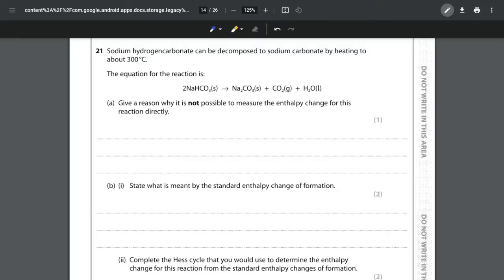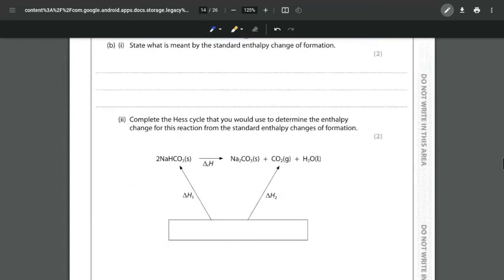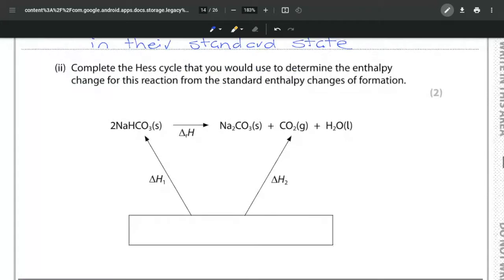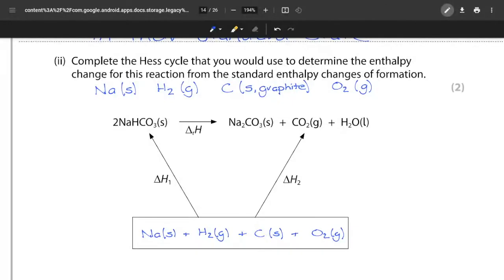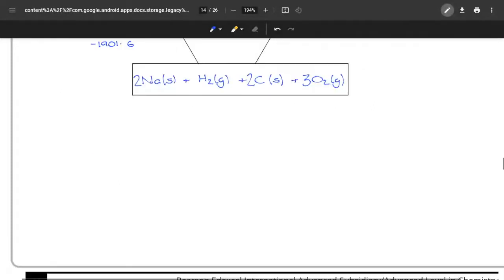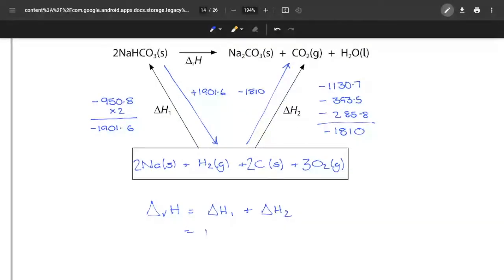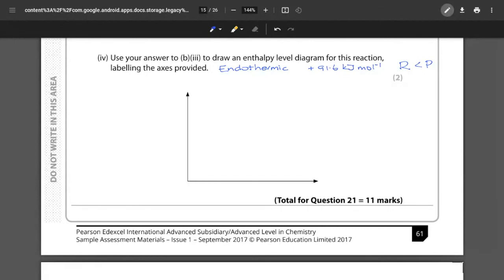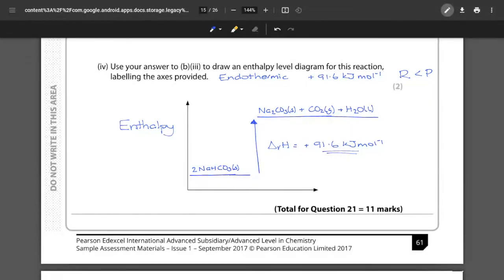Unit 2 Sample - Question 21 (Edexcel IAS Chemistry)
This video is a walkthrough of Question 21 of the Unit 2 Sample Assessment for the Edexcel IAS Chemistry course.

This question is about Hess's Cycles and enthalpy level diagrams (Topic 6) and is worth 11 marks out of a total of 80.